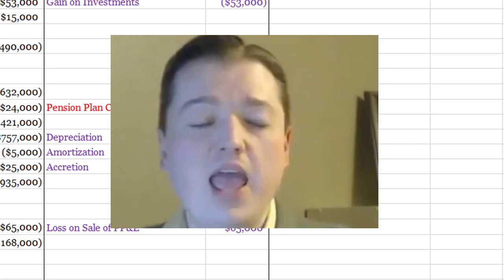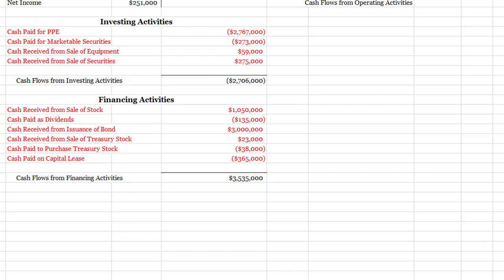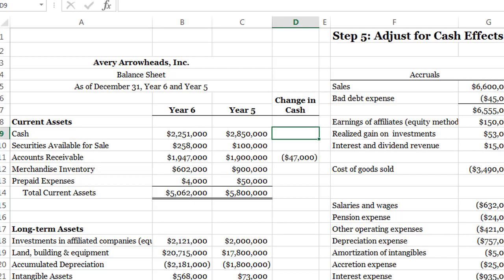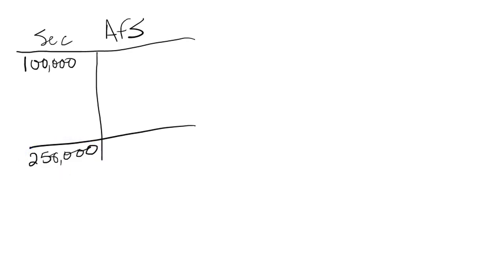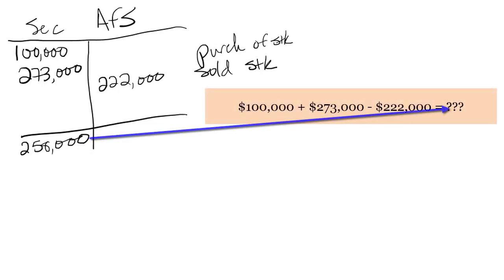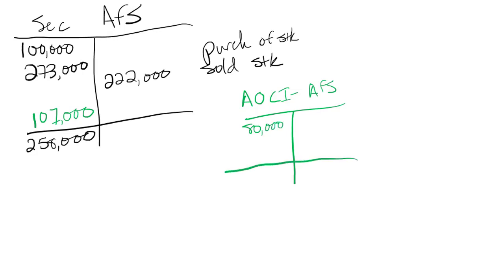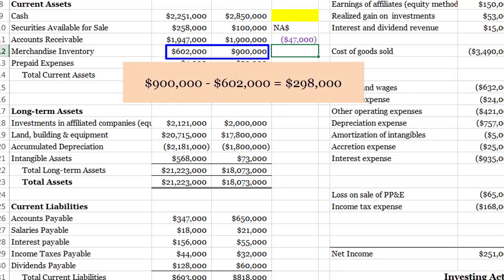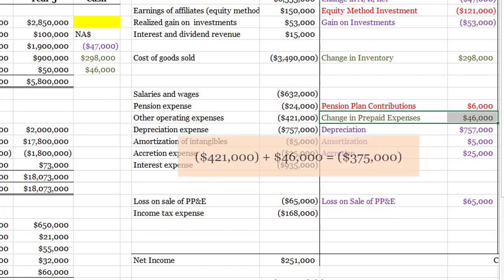ABC Creating a Statement of Cash Flowspt 10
This 10th segment continues our example of how to create a Statement of Cash Flows. This time we continue walking through our steps to creating the Statement of Cash Flows by beginning Step 5, walking through the current assets section of the Balance Sheet to see what, if any, cash flows we might have missed in Steps 3 & 4. The link for accessing the example template is provided in the description to segment #3.